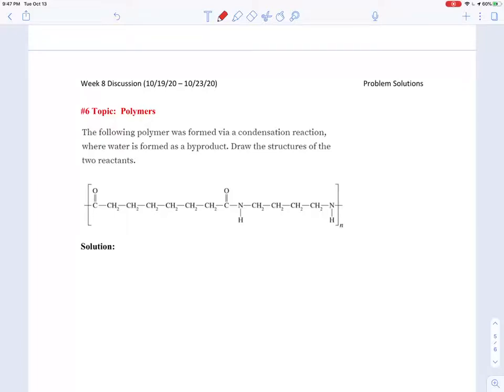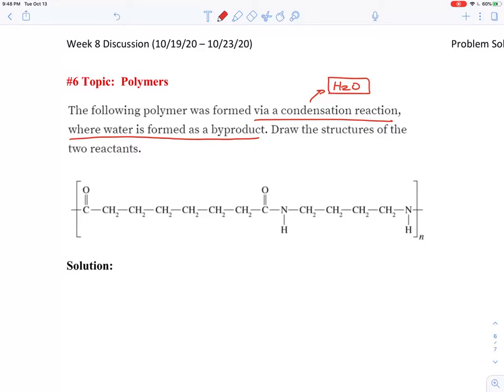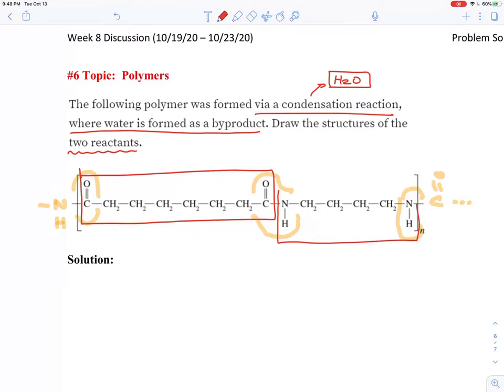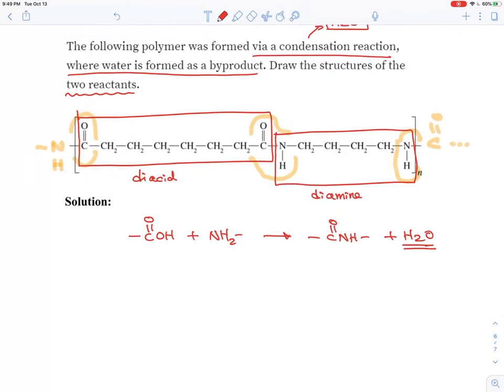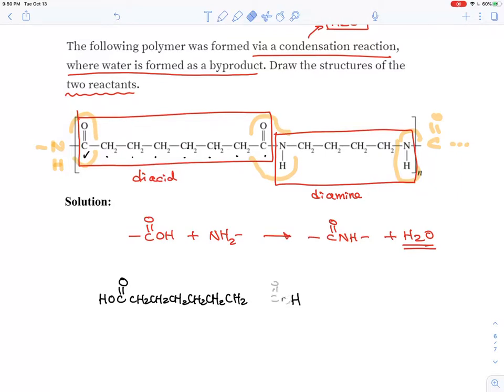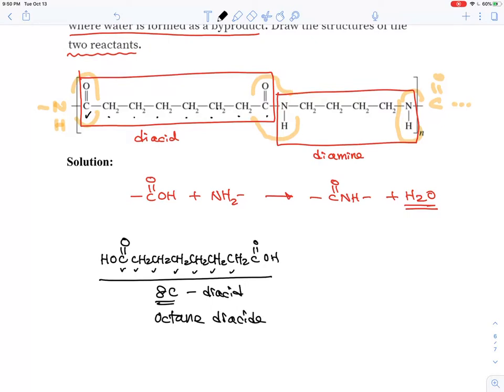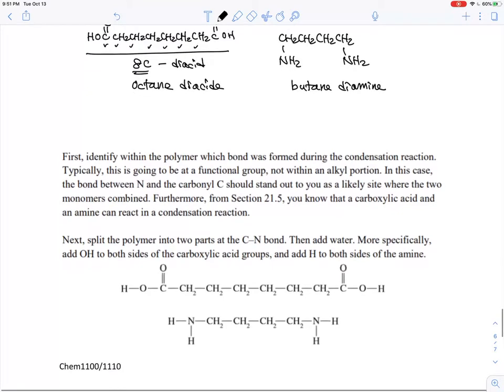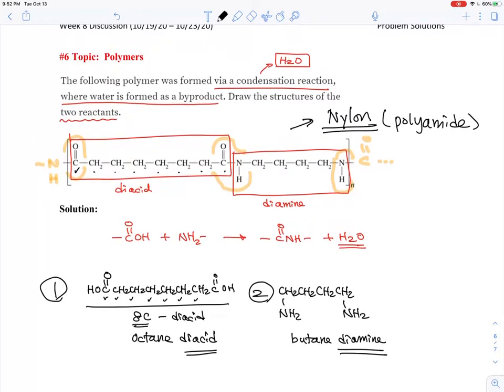Week08_06 polymers - Nylon (polyamide)